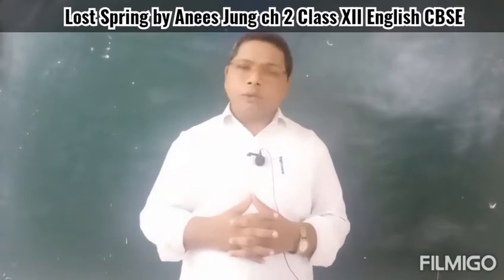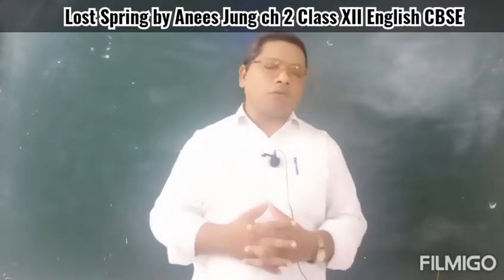Lost spring Part 1#by Anees Jung#Ch 2 class 12 CBSE An English Explained by P.J.Titus#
This video lecturer is English learners around the world especially SBSE students of India and other countries.
Book Flamingo English core
Shalom Classes Jaipur Rajasthan
India